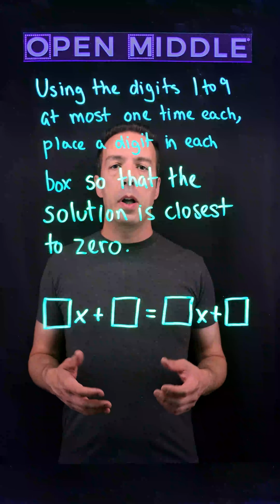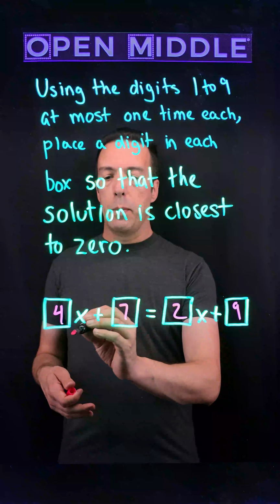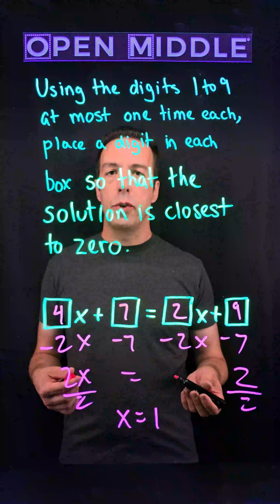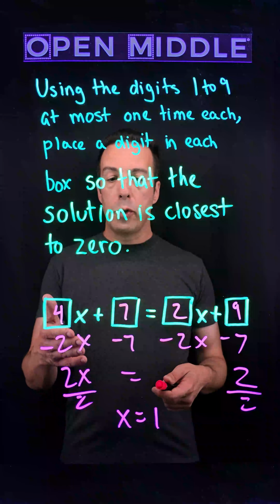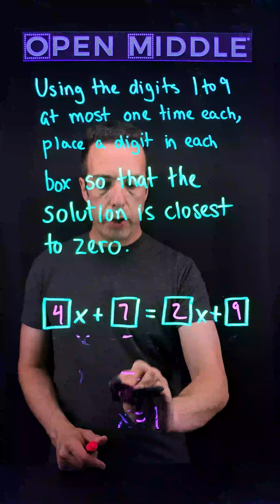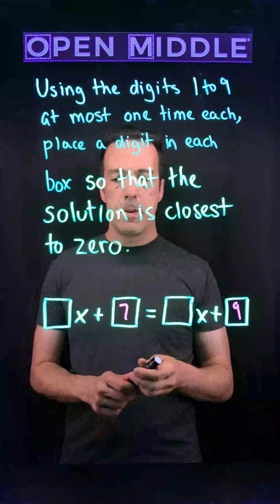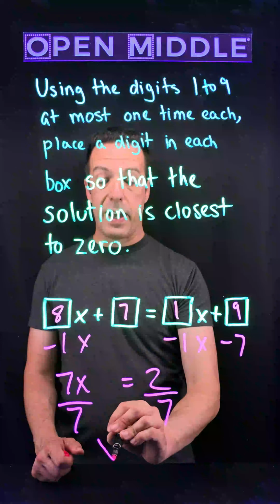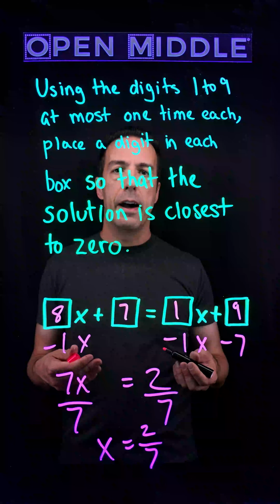Open Middle: System of Equations DOK 3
This system of equations Open Middle problem helps students think about how each line's slope and intercept affects the solution.